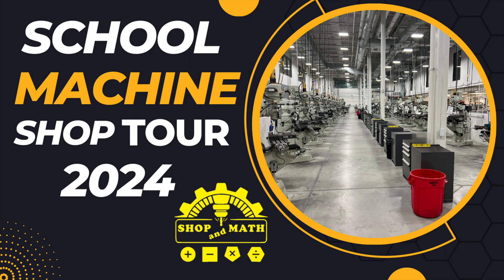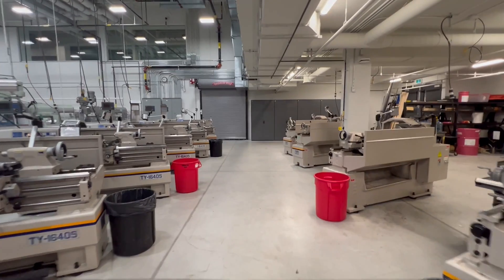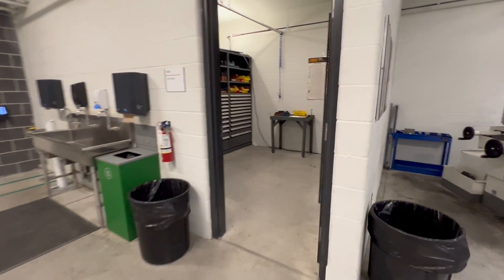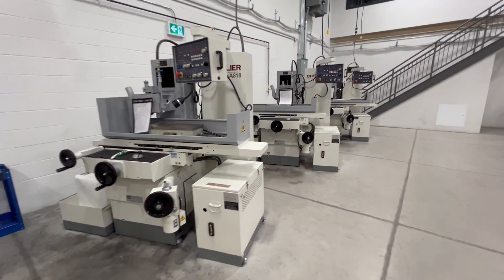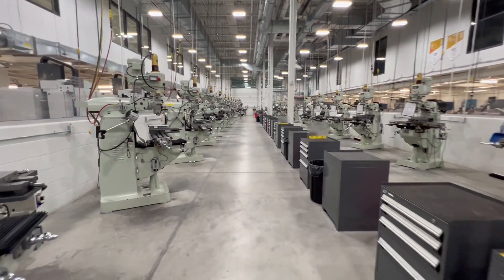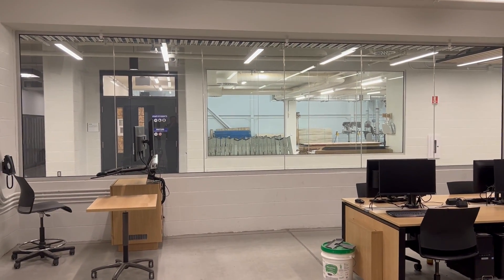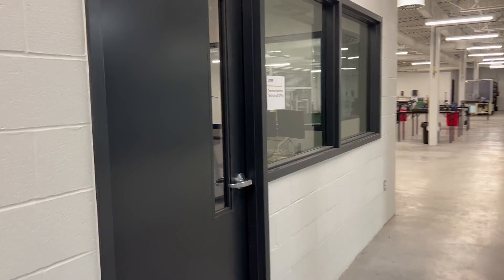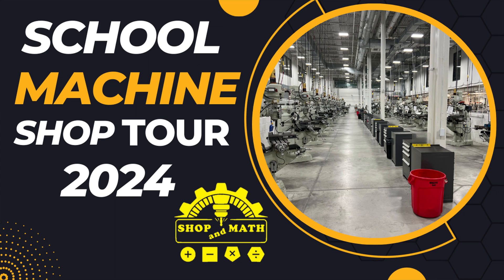School Machine Shop Tour 2024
Welcome to the tour of the new machine shop at Conestoga College